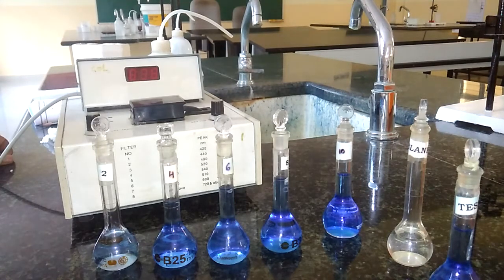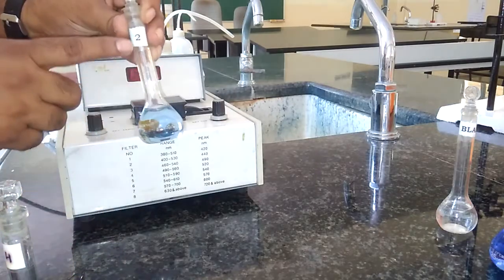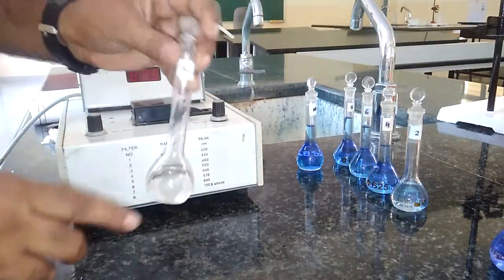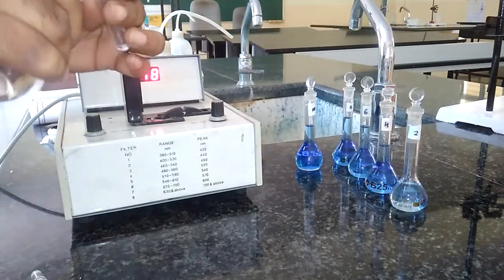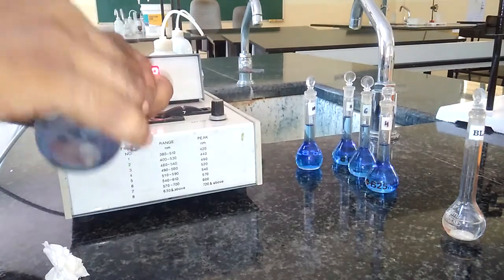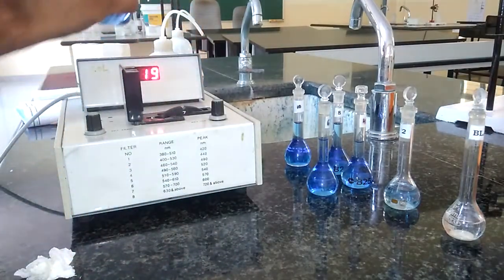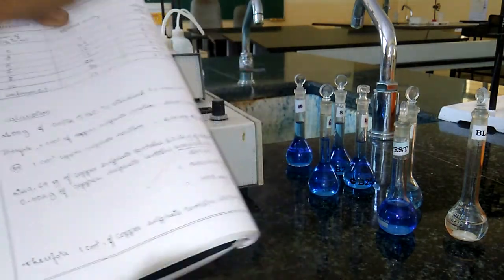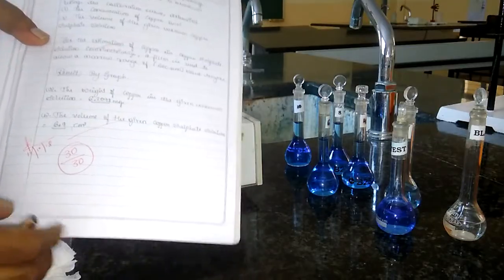Estimation of copper colourimetrically (SVIT, SAVI, VTU)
Presenting by Prof. Raveendra R S